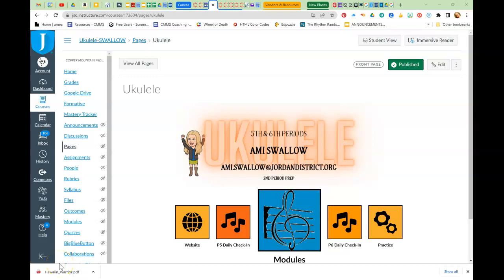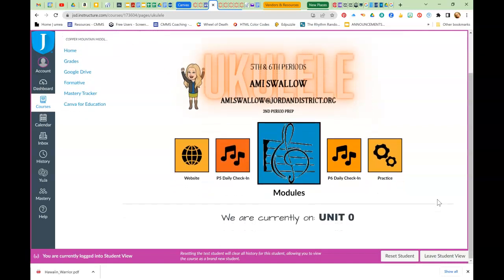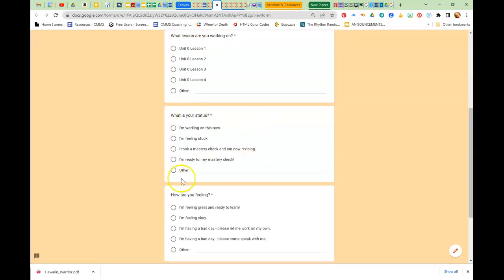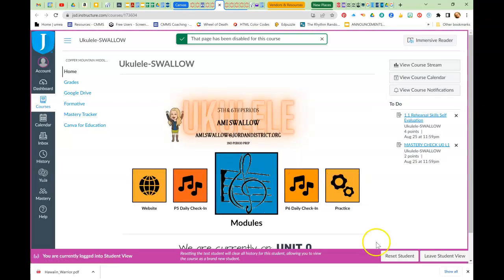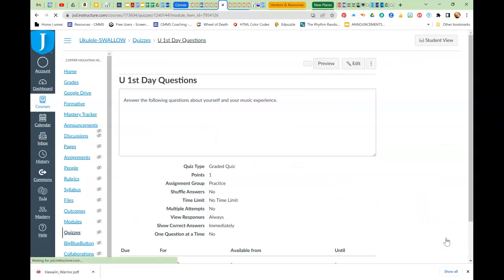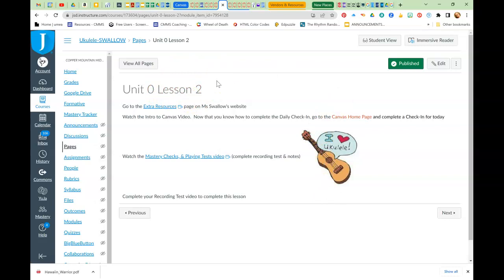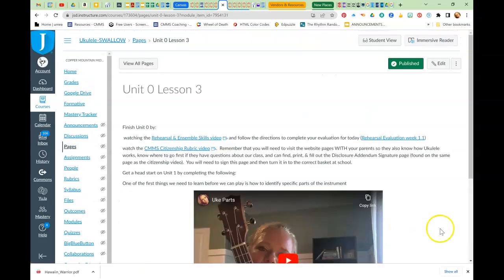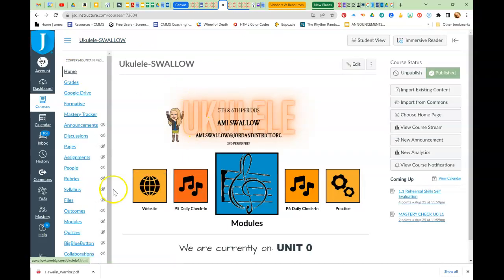How to Use Canvas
The one where we walk through using Canvas